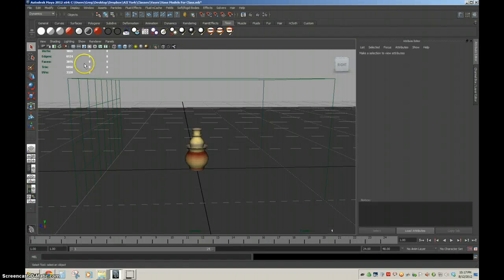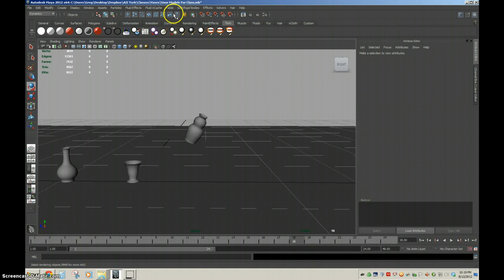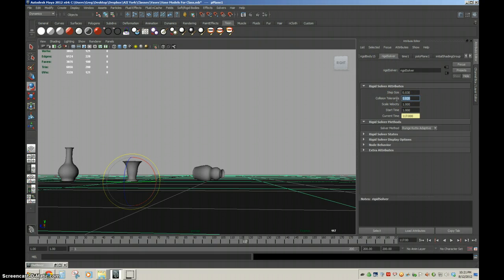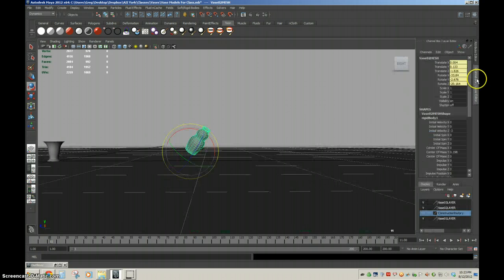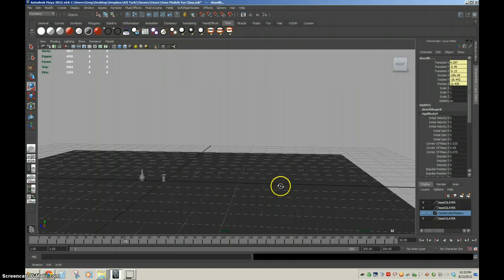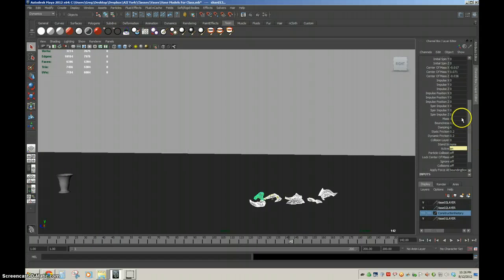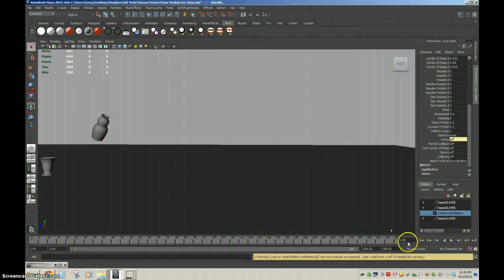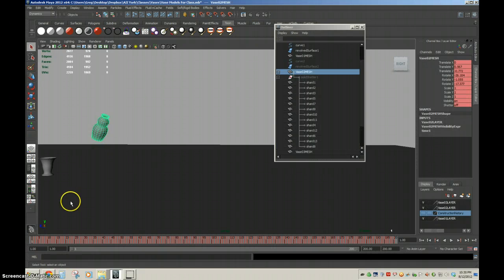Class 5 Shatter01